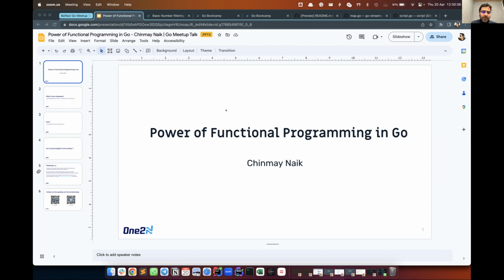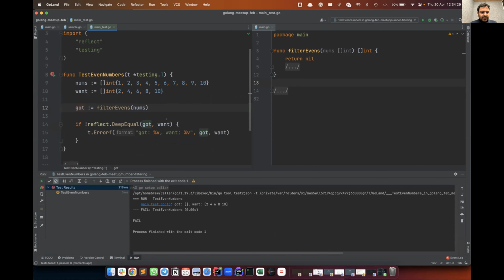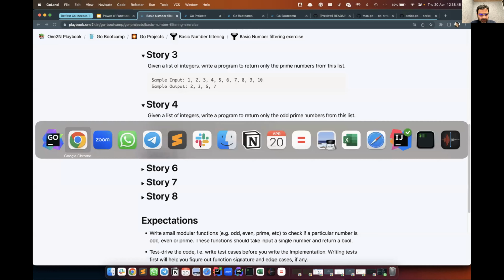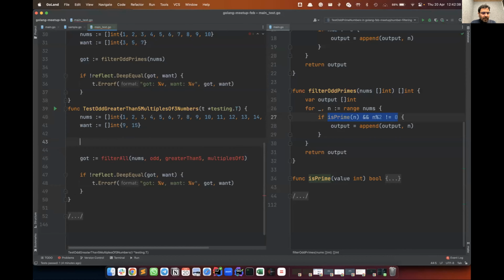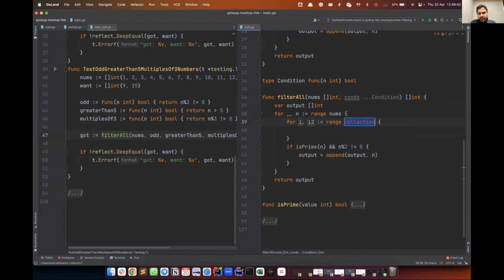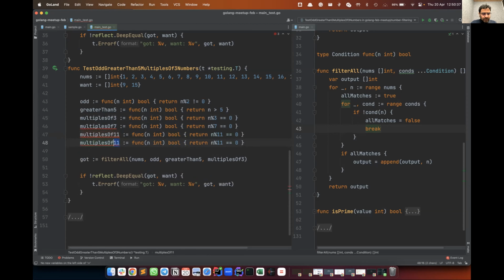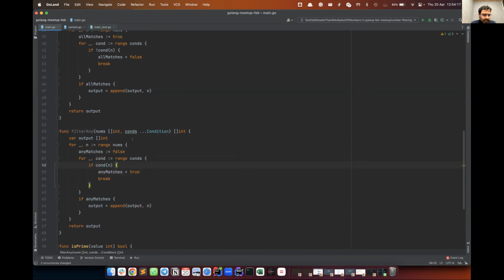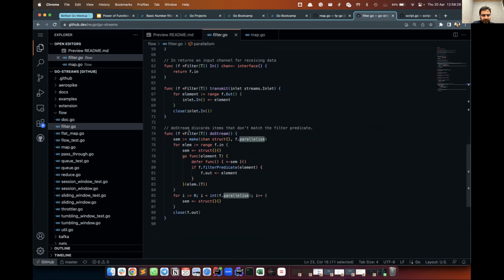Power of Functional Programming in Go by Chinmay Naik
In this beginner friendly talk, I'll live code a solution to a simple problem statement using Test Driven Development. As we progress through stories, I'll introduce concept of higher order functions - functions that either return functions or accept functions as params.